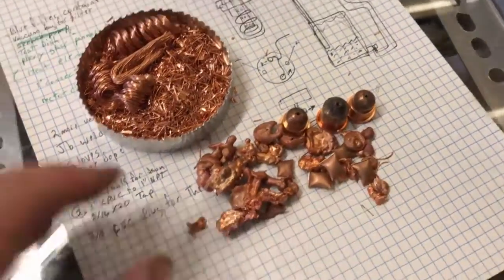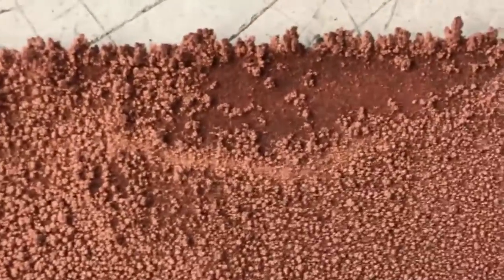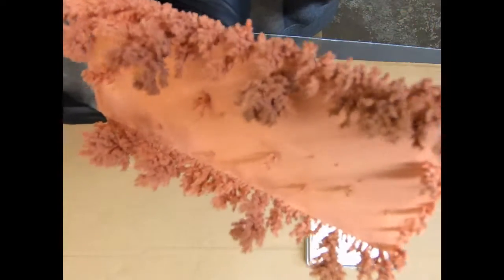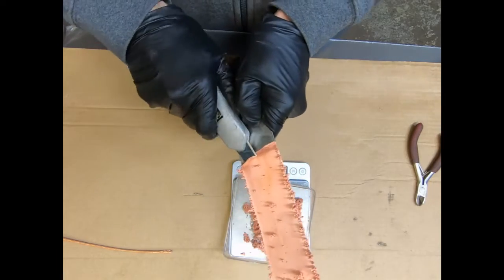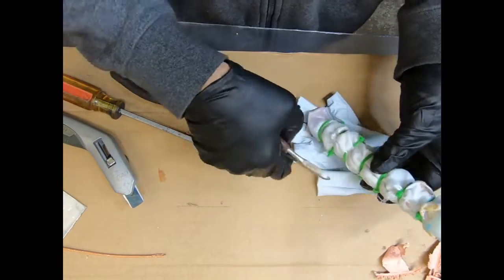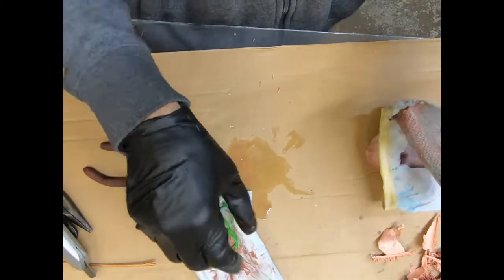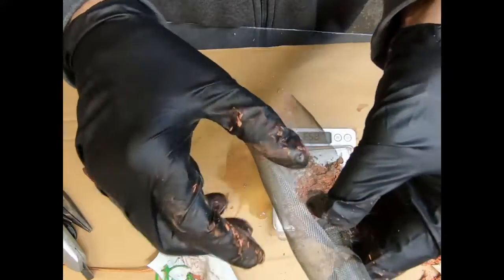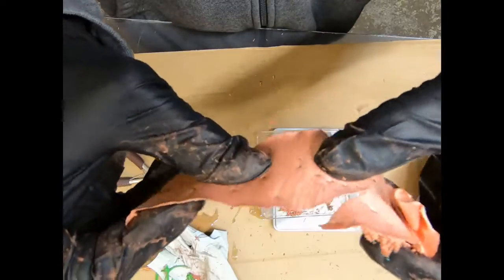Metal digester purification machine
Testing the feasibility of skipping the anode casting stage .